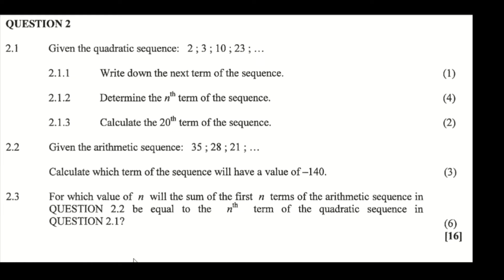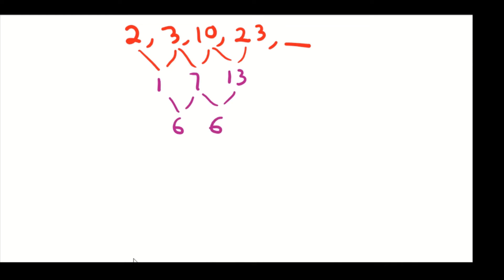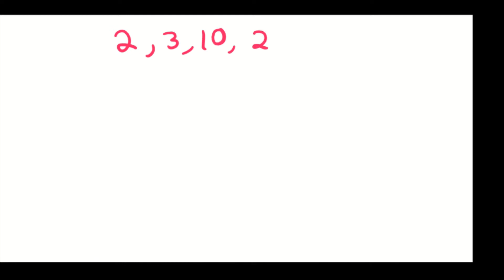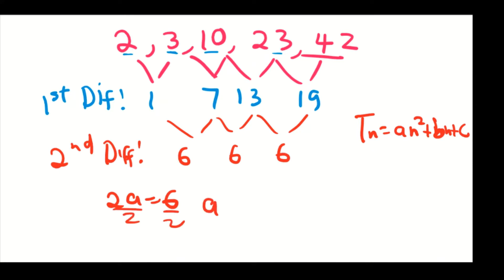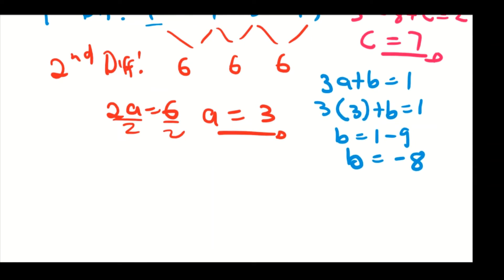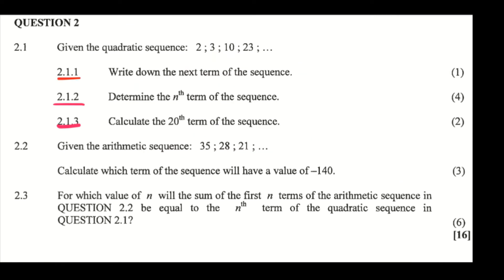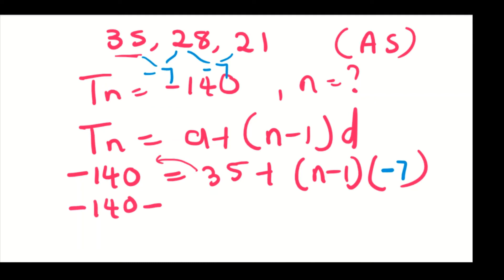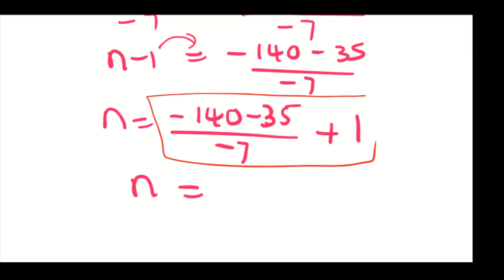nth term of Quadratic Sequence and Arithmetic Sequence problem |Grade 12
Finding the nth term of the Quadratic Sequence and solving the Arithmetic Sequence.